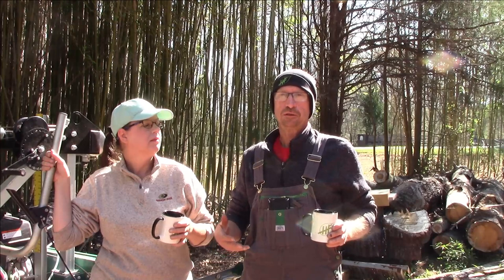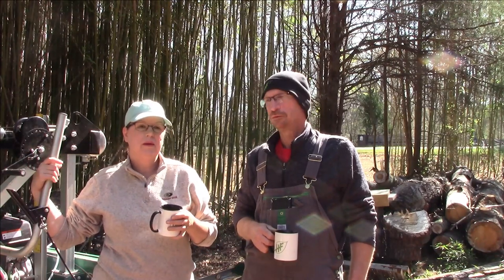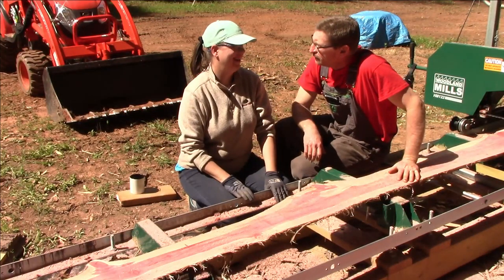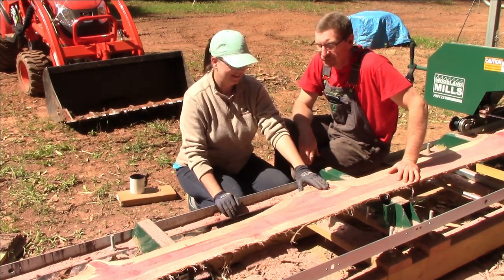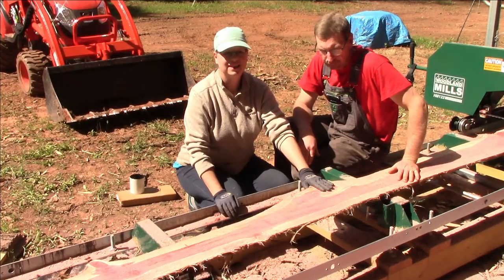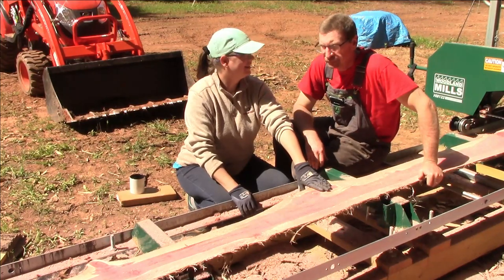Sawing Cedar Planks | Woodland Mills HM122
Shawna stole the mill and is sawing cedar planks on our Woodland Mills HM122 for an upcoming project.  So... How much cedar should one Shawna saw if Shawna could saw cedar?  Say that ten times fast, it's a real tongue twister!

The BEST way to help us and our Homestead is to share our stories.  Thank you for your support!!